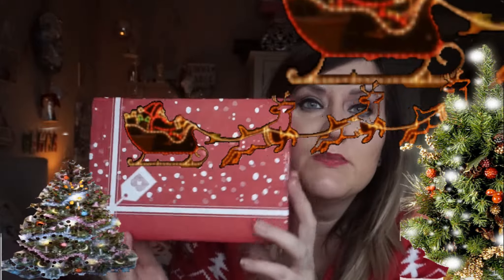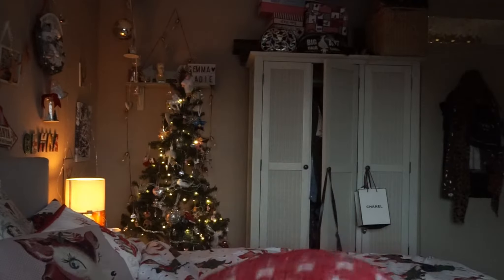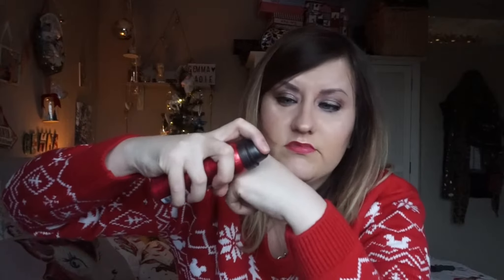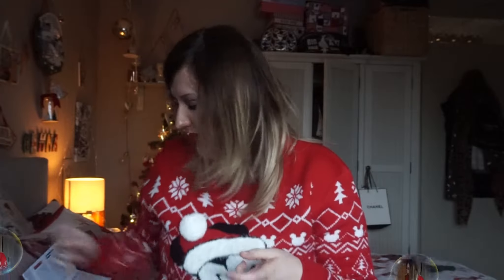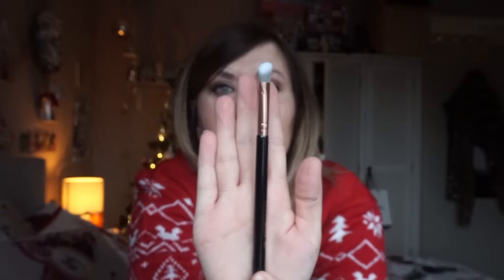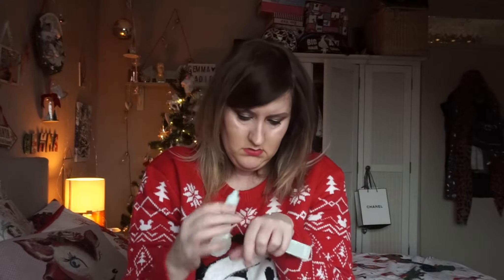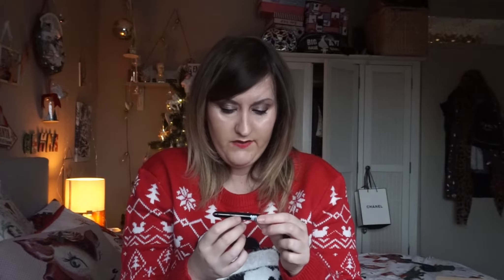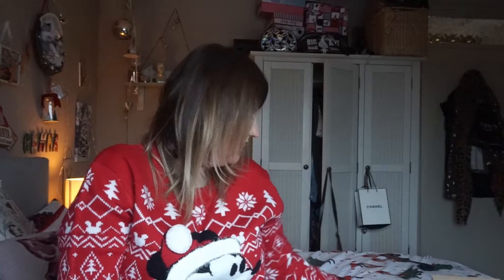Vlogmas14 December birchbox opening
Bit late but the December opening of birchbox not very Christmassy I won’t be renewing my subscription x